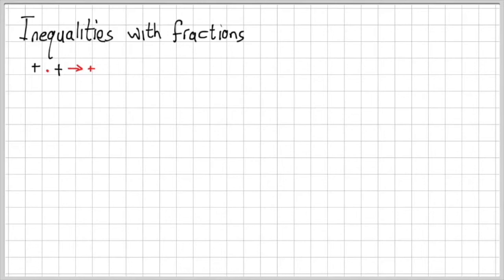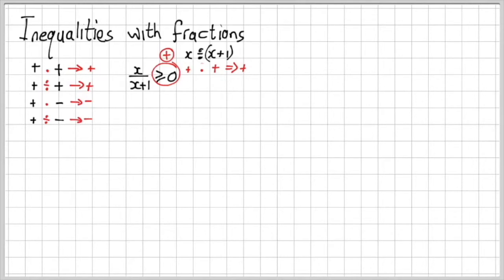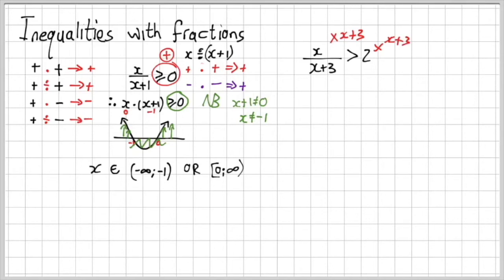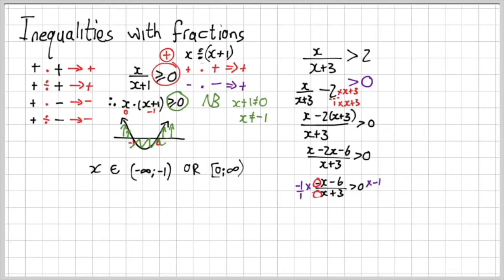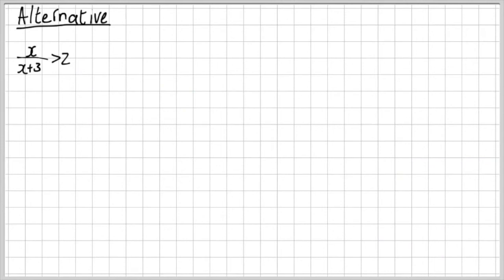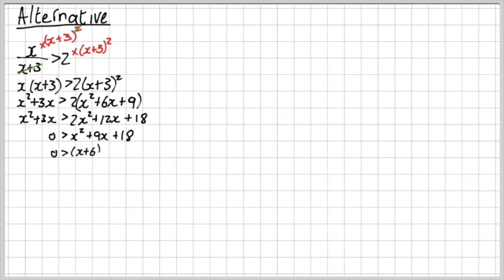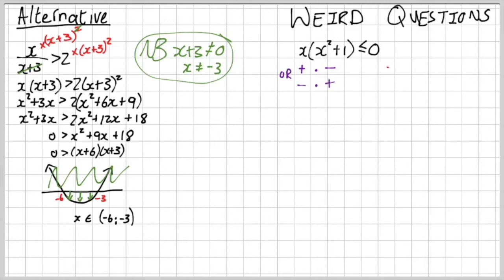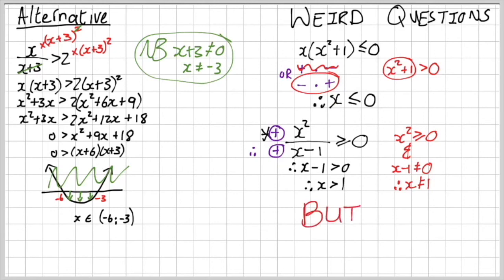Gr 11 Maths - Algebra and Equations - Inequalities with Fractions